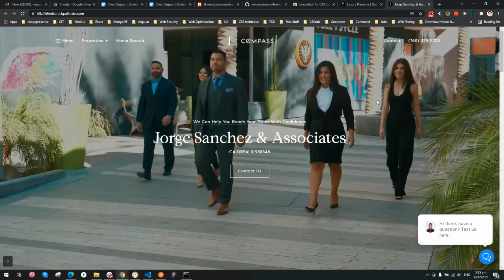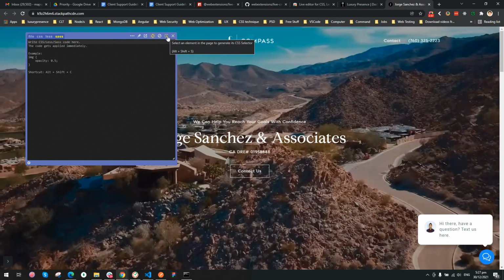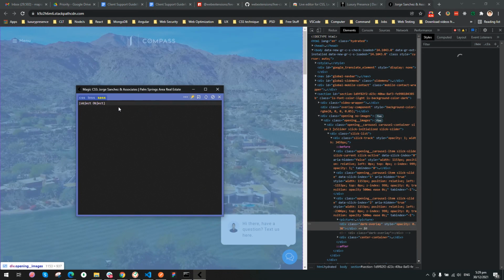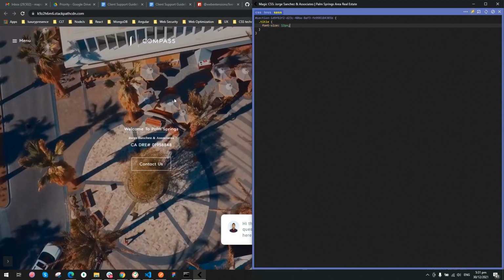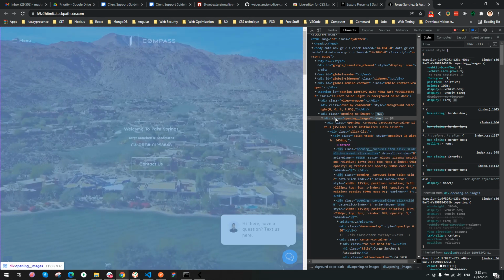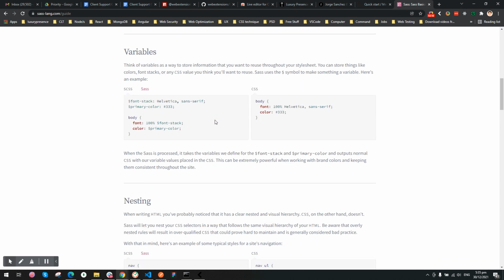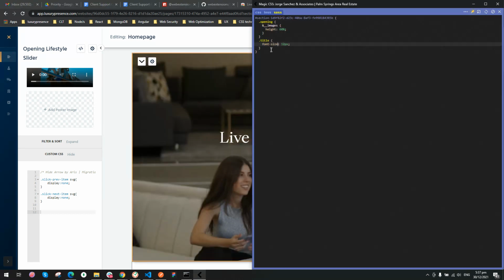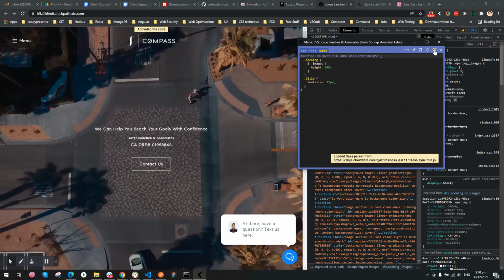How to inject SASS CSS using Magic CSS chrome extension